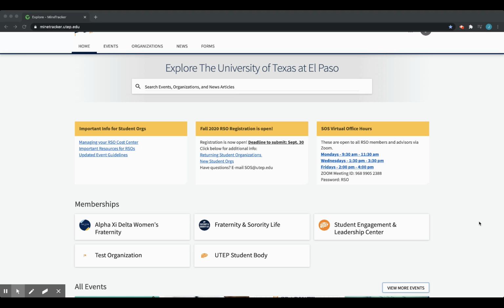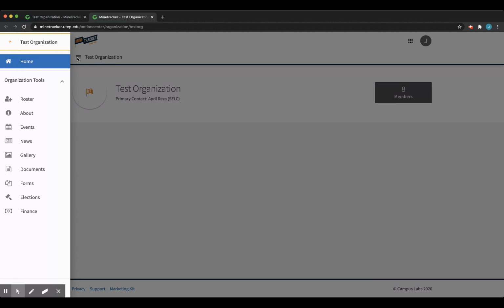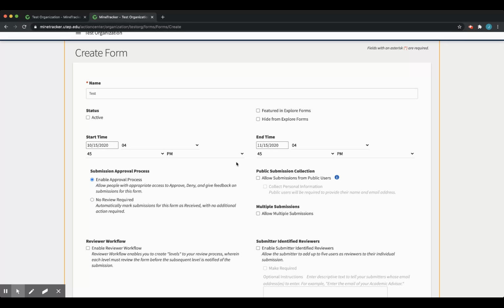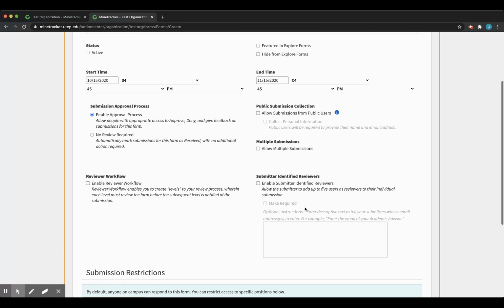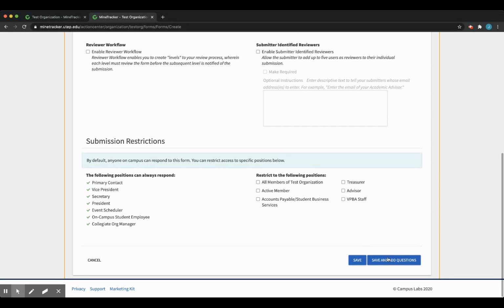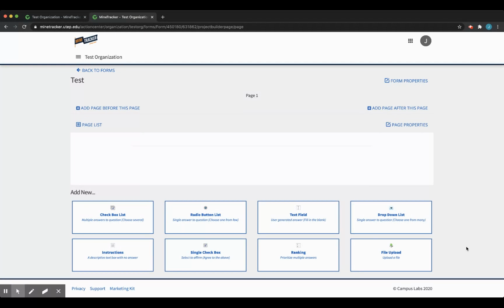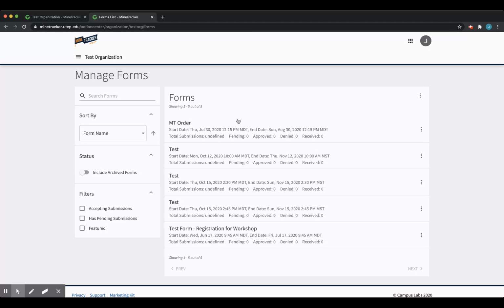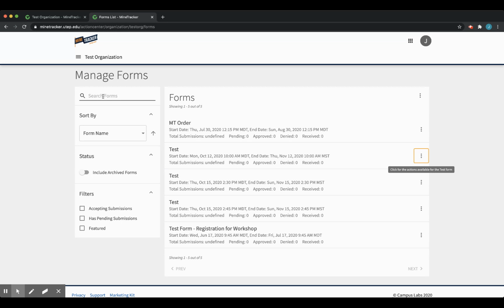How to navigate through the Forms Tool on MineTracker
This is a step-by-step guide on how to create a form on MineTracker